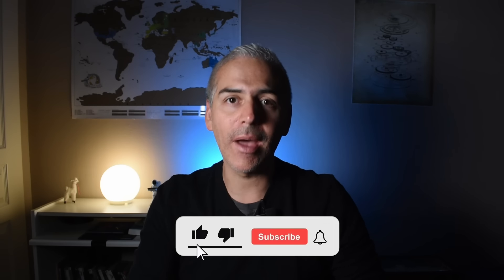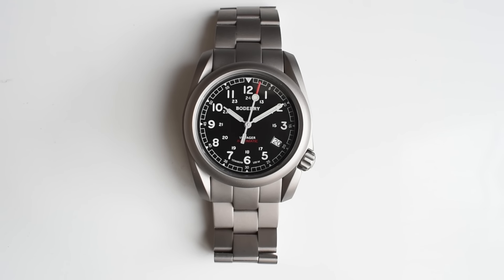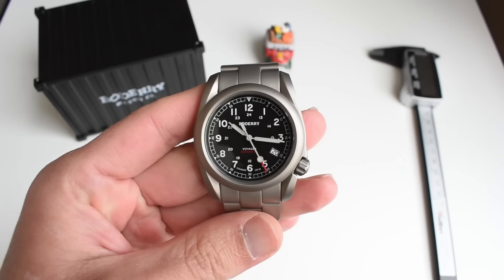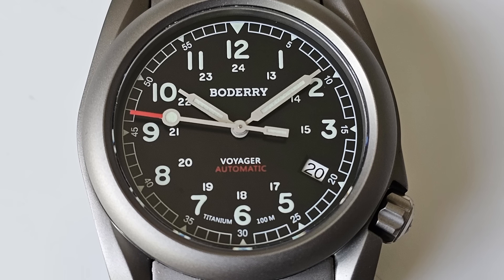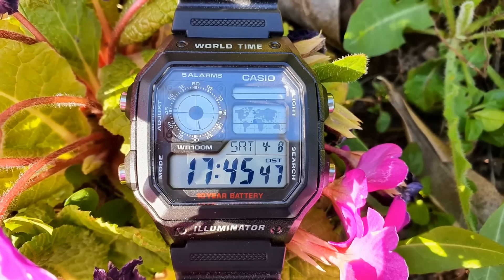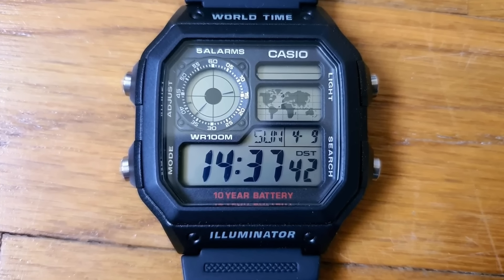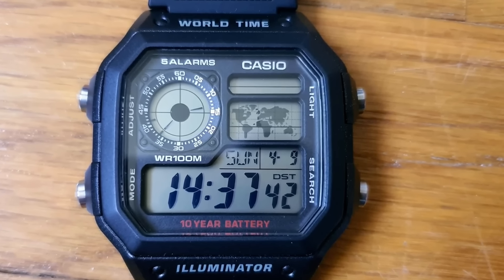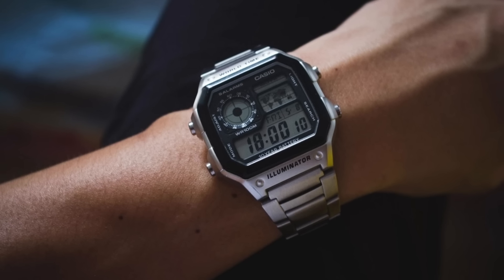7 KILLER deals on watches available RIGHT NOW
Here are 7 amazing deals on watches you can buy right now, from Japan's greatest to the best Ali Express watches.

NOTE: Prices vary greatly both on Amazon and Ali Express, so please excuse if prices might not be the same I state in the video.

1. Boderry Voyager Titanium:
Amazon UK

2. Casio Royale:
Silicone (Amazon.com)
Stainless Steel
Amazon UK

3. Casio Duro:
LINK (Amazon.com)
Amazon UK

4. Boderry Sea Turltle Titanium:
Amazon UK

5. Seiko 5 SRPE51K1

6. Orient Kamasu V1
Amazon UK

7. Citizen Tsuyosa Burgundy
LINK (Amazon.com)
Amazon UK
REVIEW (yellow version):

TIMESTAMP:
0:00 Welcome!
0:26 Boderry Voyager Titanium
1:28 Casio Royale
2:37 Casio Duro
3:57 Boderry Sea Turtle Titanium
7:10 Seiko 5 SPRE51K1
9:04 Orient Kamasu V1
10:04 Citizen Tsuyosa Burgundy